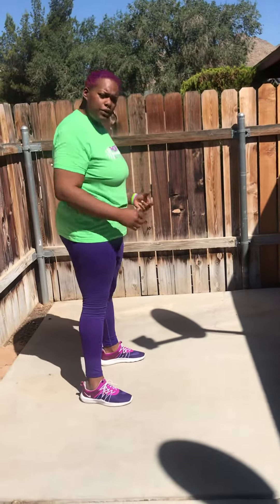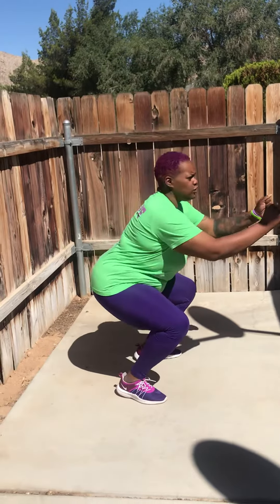TF Squats Challenge Day 1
Good afternoon!! Squats Day 1.